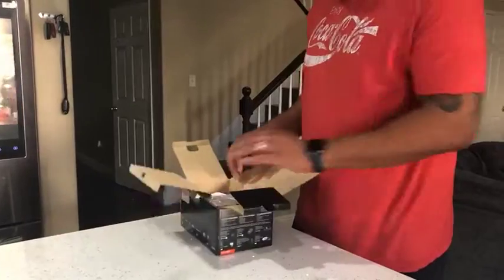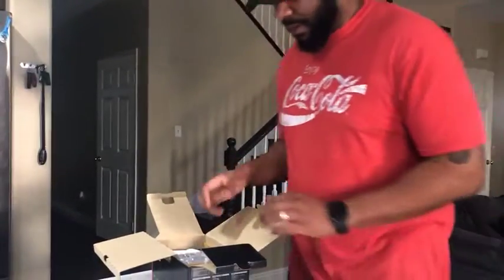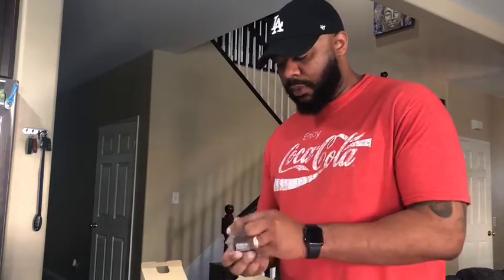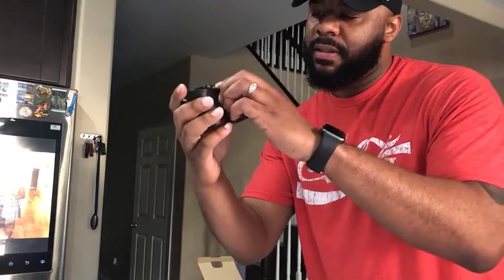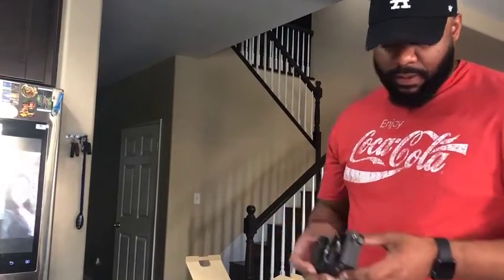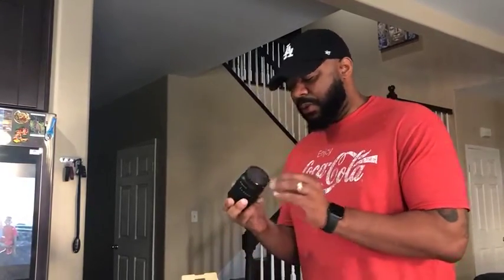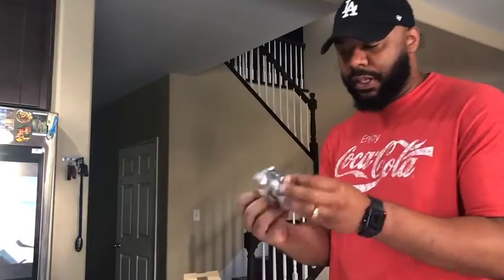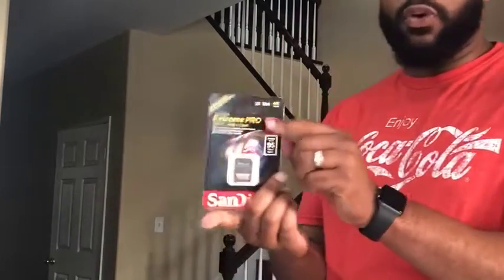Sony A6400 (BEST Camera Ever) Unboxing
Unboxing of a Sony A6400 Camera with 18-135mm lens!!